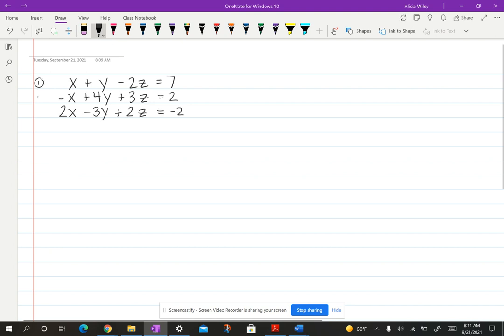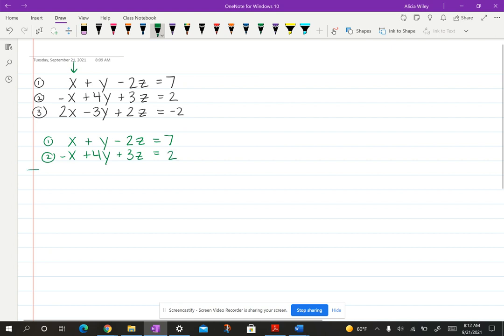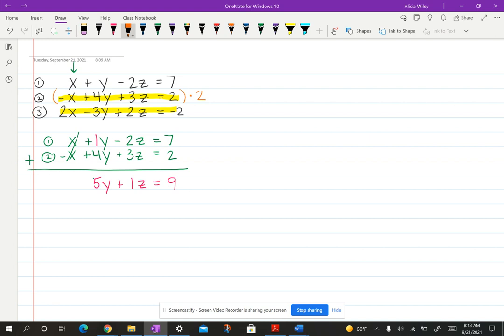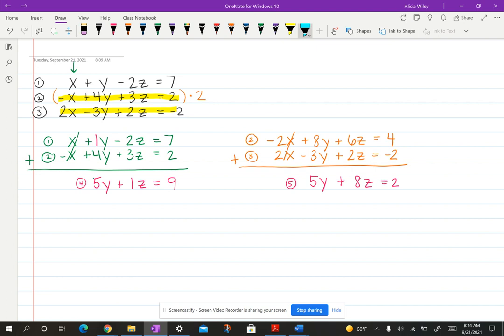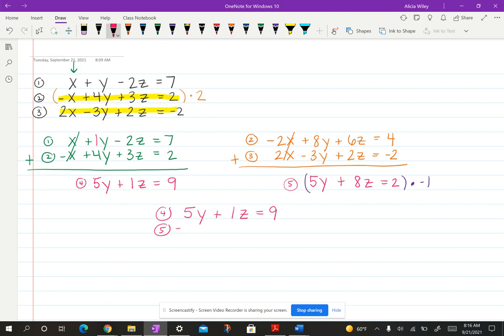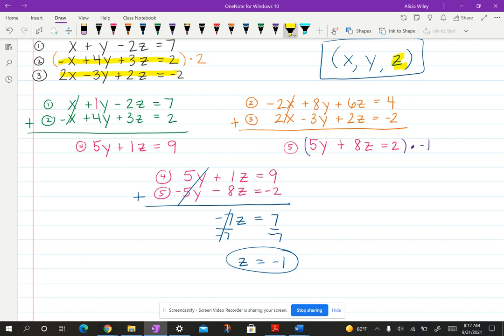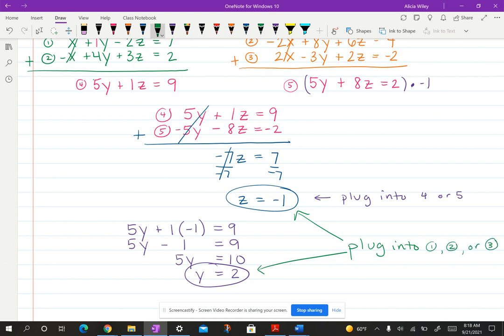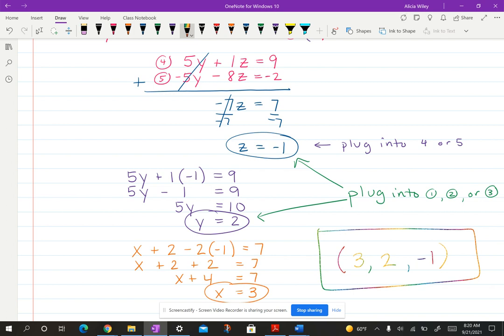1.4 Video Example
Solving Systems of 3 Linear Equations